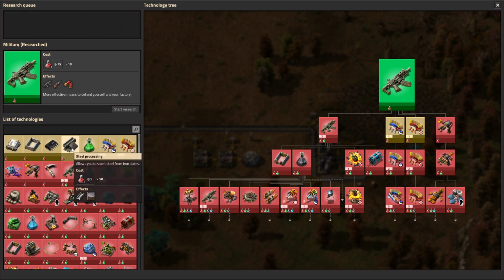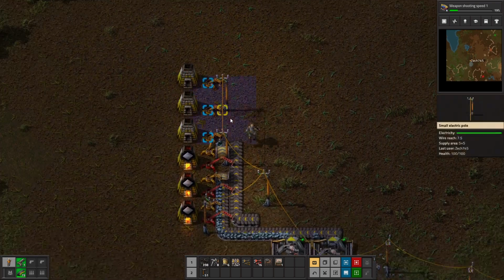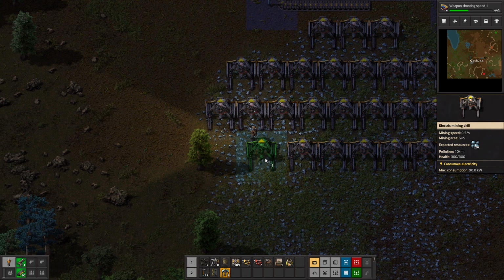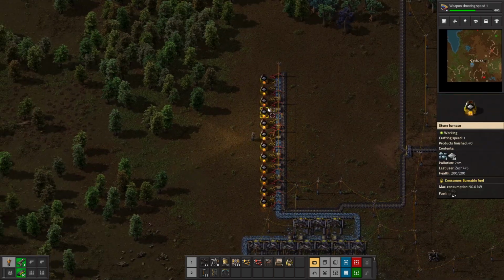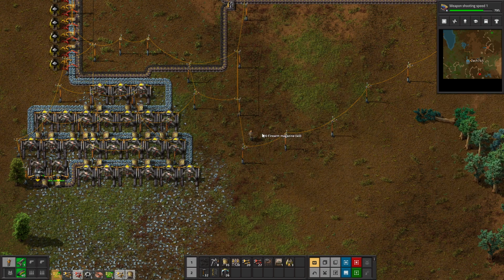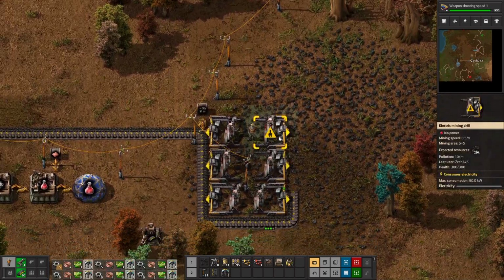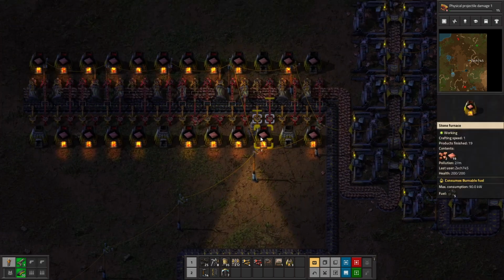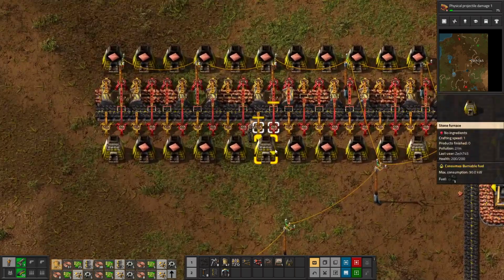Factorio Vanilla Ep2 | Smelting and Drilling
In this video we get some basic smelting and drilling setups as well as prepare for research.